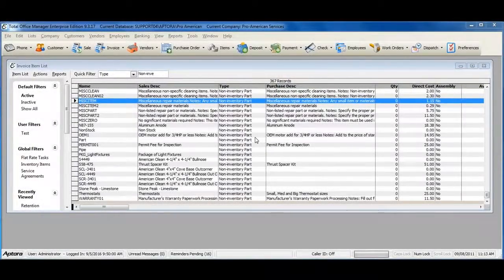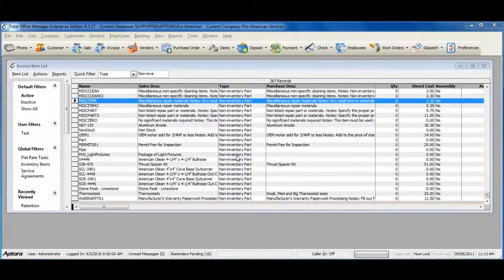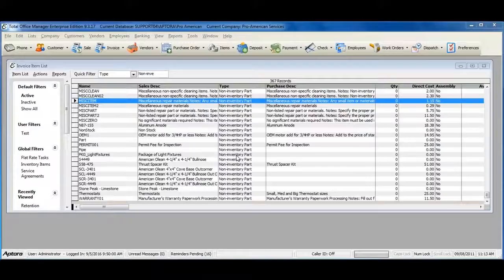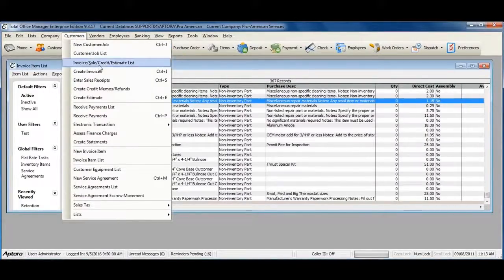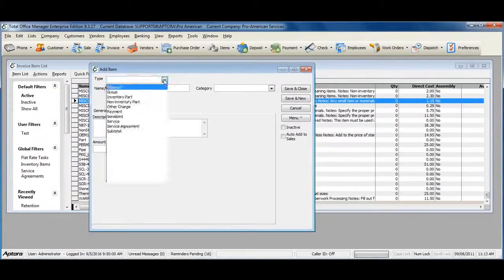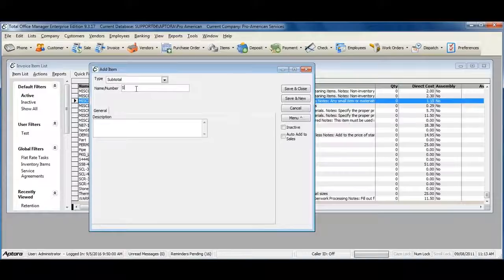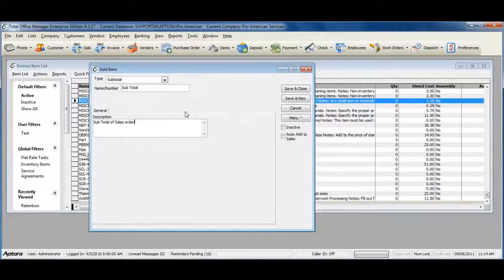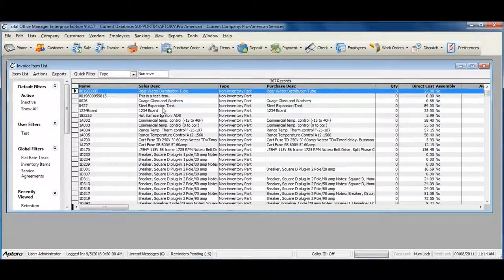How to Create a Subtotal Item in Total Office Manager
Used on sales forms, a subtotal item adds up the amounts of all the items above it, up to the last subtotal. A subtotal is created to apply a percentage discount or surcharge to several items at once.

Total all items above it on a form, up to the last subtotal. This is useful for applying a percentage discount or surcharge to many items.

Note: Subtotal Items, have no effect on general ledger accounts.

Note: Because Total Office Manager calculates percentages only on the line directly above; you need to subtotal the items before entering a discount item that calculates on a percentage basis.

For more information on Non-Inventory Items, please refer to Page 64 in the "Quick Start Guide" and/or our Help Topic: "Items - Add Item - Subtotal".